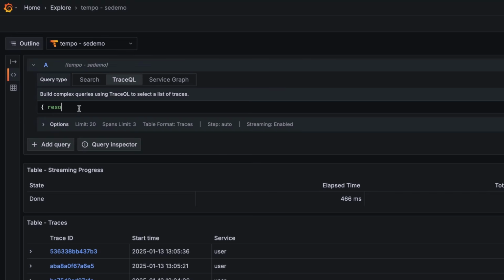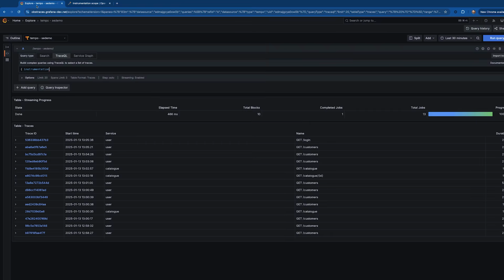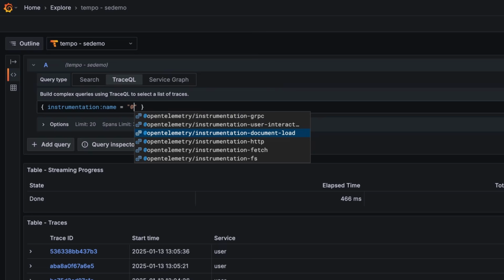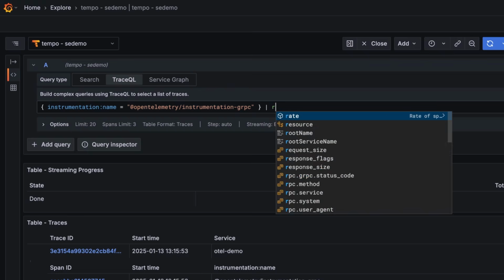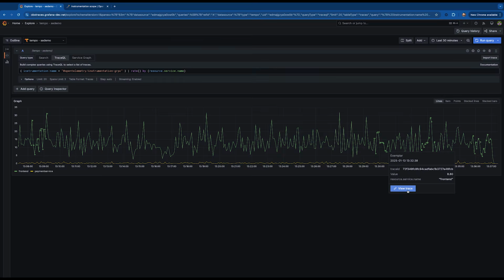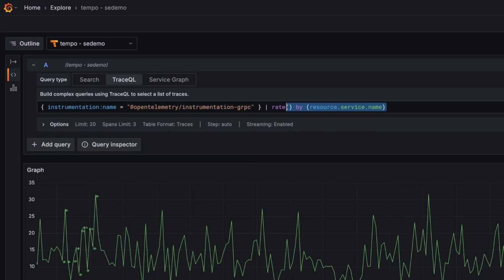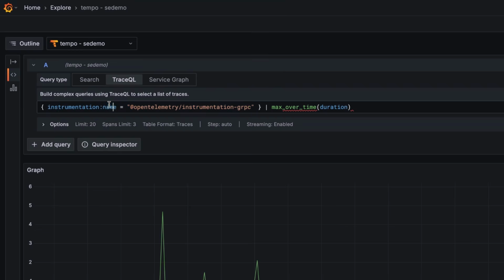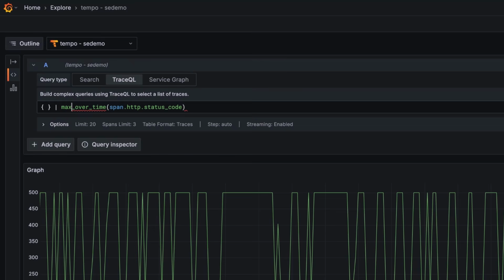New TraceQL features in Grafana Tempo 2.7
In this video, Joe Elliott does a deep dive demo into the experimental TraceQL features in Grafana Tempo 2.7.